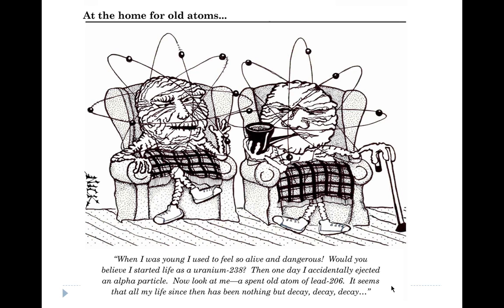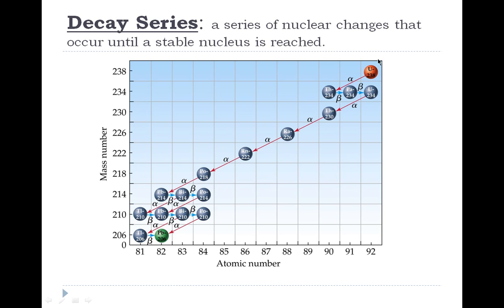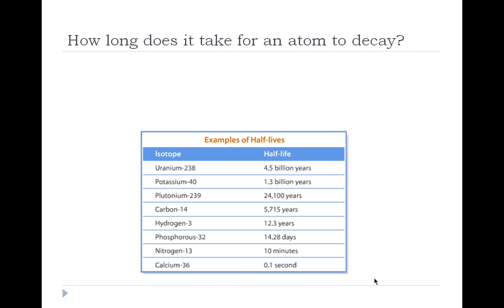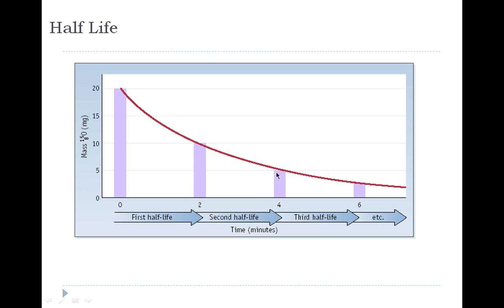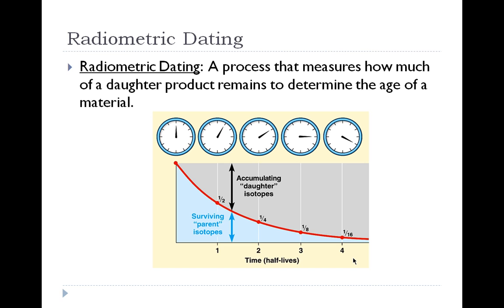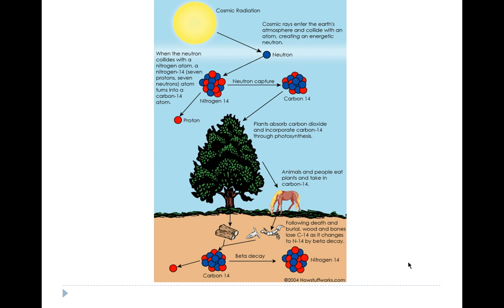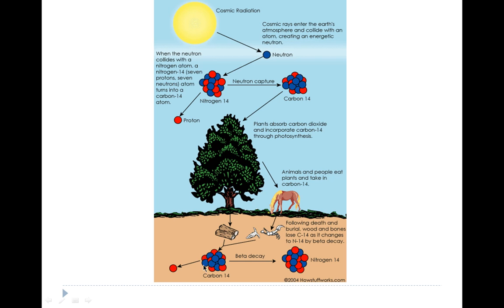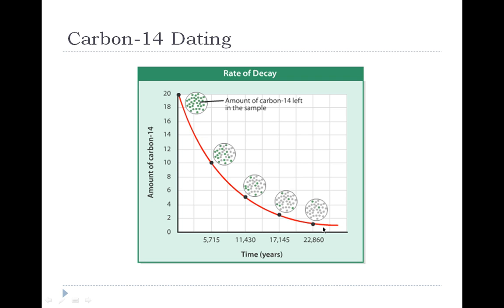LE - Nuclear Chemistry 2